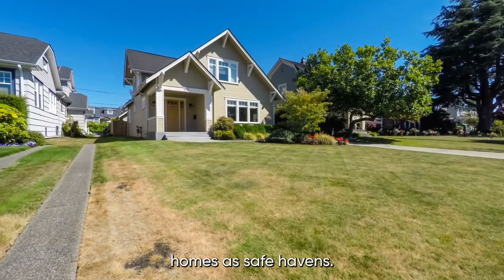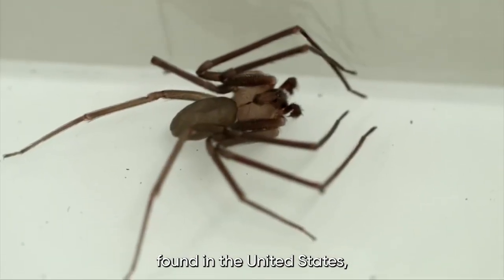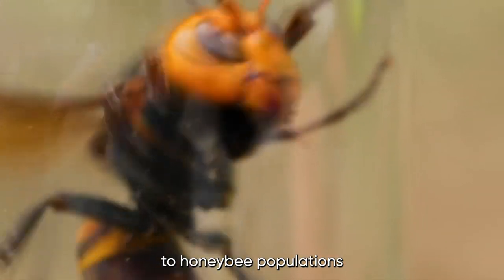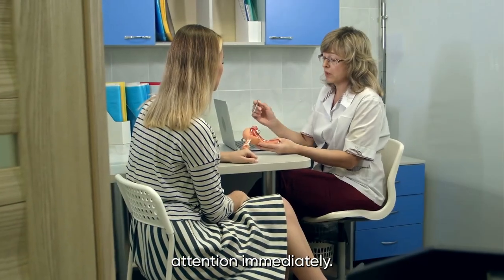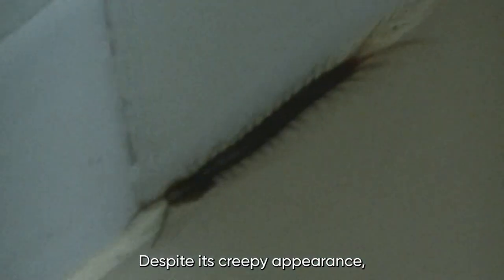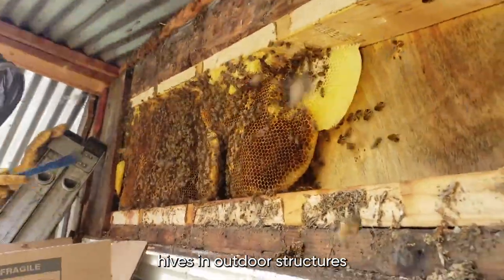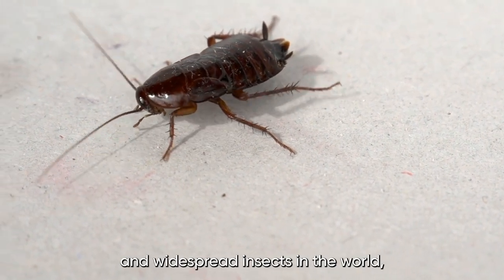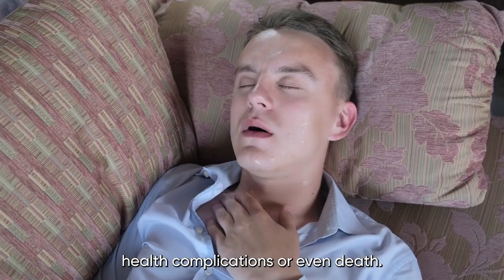Top 10 Extreme Deadly insects at HOME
We often think of our homes as safe havens, but the truth is, there are many dangerous insects that could be lurking in our midst. From venomous spiders to disease-carrying mosquitoes, we've compiled a list of the most extreme and deadly insects you need to watch out for. So, grab a seat, and get ready to learn about the insects that could be putting you and your family in harm's way. Let's dive in!

We are going to talk about:
Black Widow Spider, Brown Recluse Spider, Asian Giant Hornet, Bullet Ant, Kissing Bug, House Centipede, Africanized Honey Bee, Bed Bug, Cockroach and the Mosquito

We hope you found it informative and helpful in understanding these dangerous creatures. Remember to always be cautious and take necessary measures to protect yourself and your home from any potential dangers. Thanks again for watching!